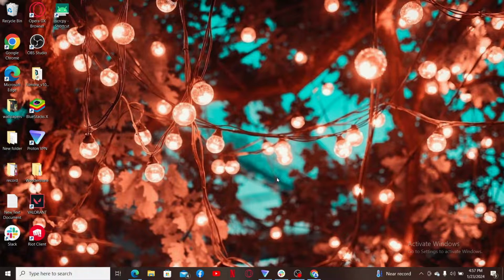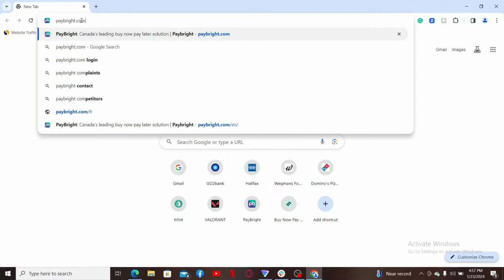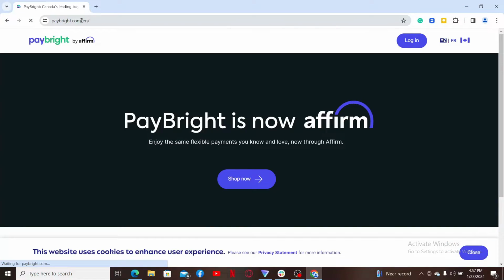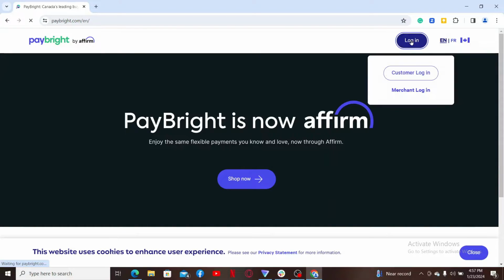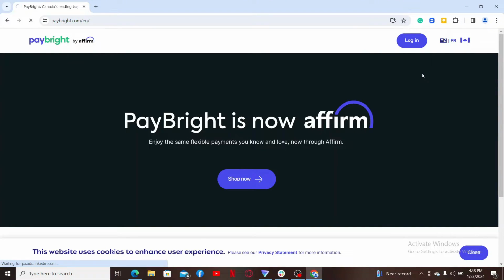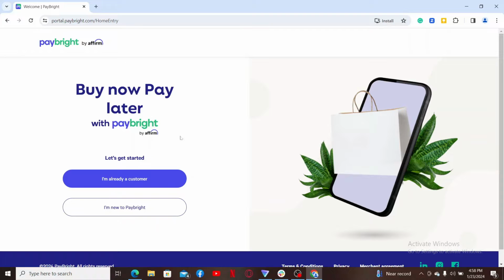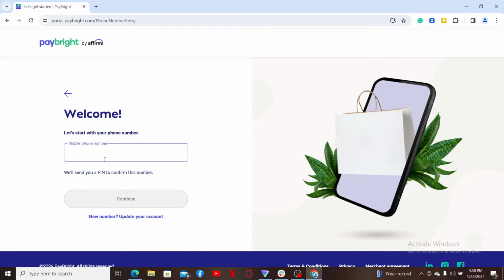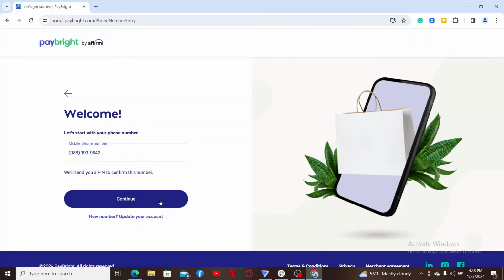How to Login PayBright Account Online 2024? PayBright Account Sign In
Ensure a hassle-free financial experience with PayBright! Our quick tutorial will guide you through the steps of logging into your PayBright account. Whether you're managing payments, tracking finances, or exploring flexible financing options, watch now to discover the straightforward way to login and take control of your PayBright account.